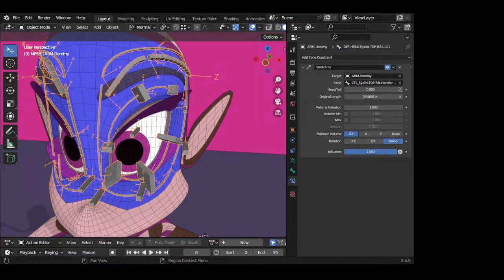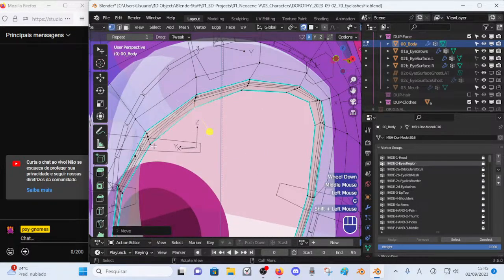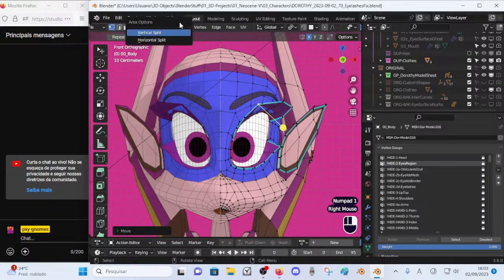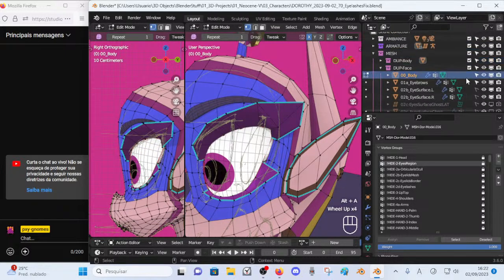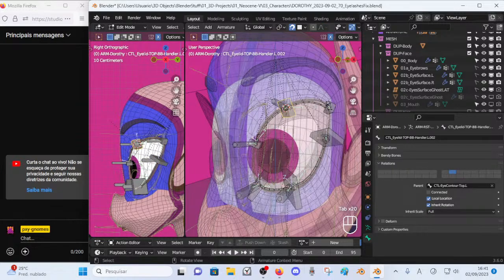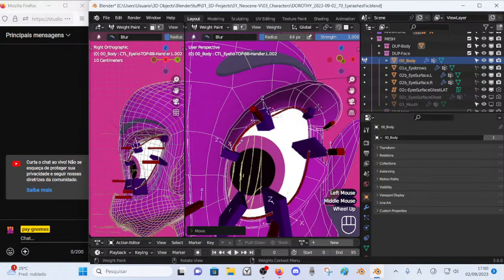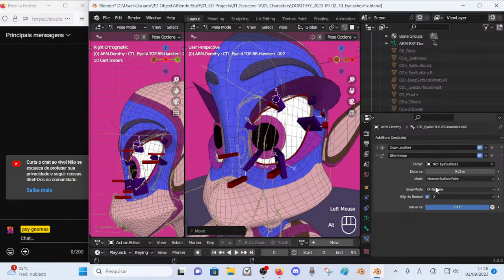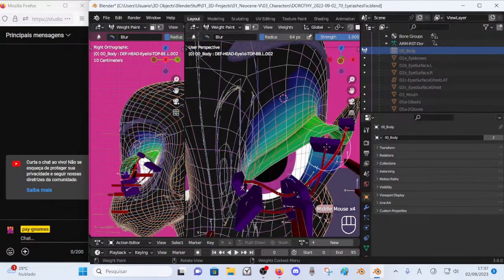🌠WikiRigs LIVE #40 📈PRE-PROD 🦴RIGGING ~ Automated Eyelashes (Refixing)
REFERENCES:
From my Integrated Eyes Rig Tutorial, subdivided in two sections:
(Fundamentals & Step By Step)